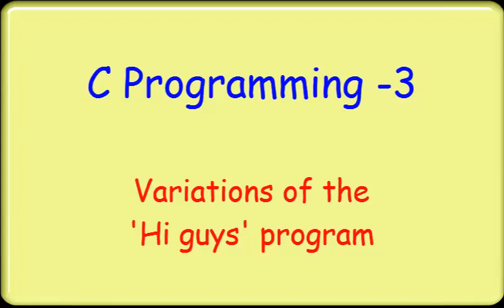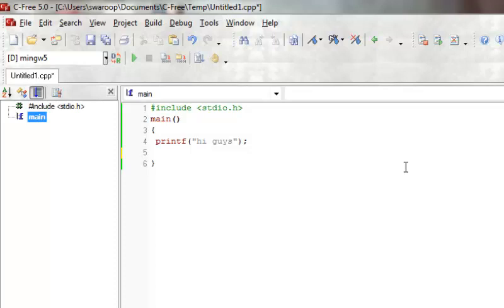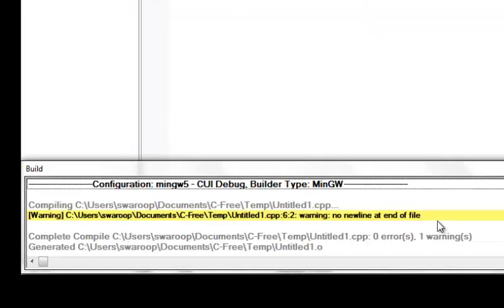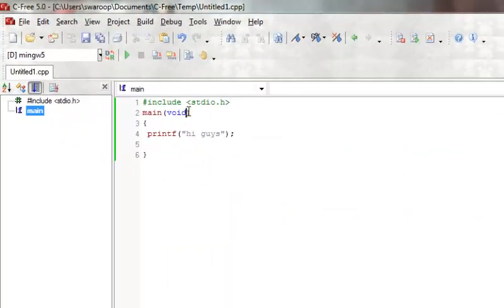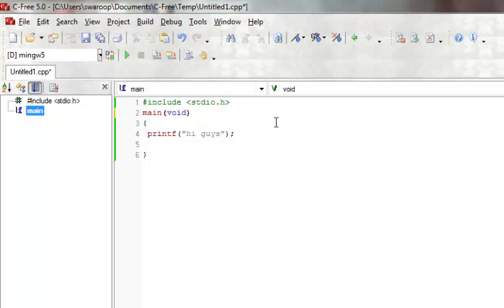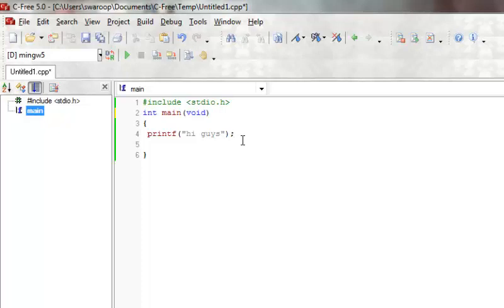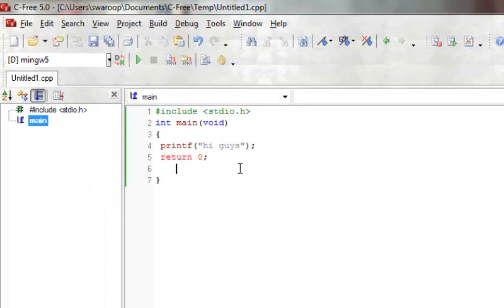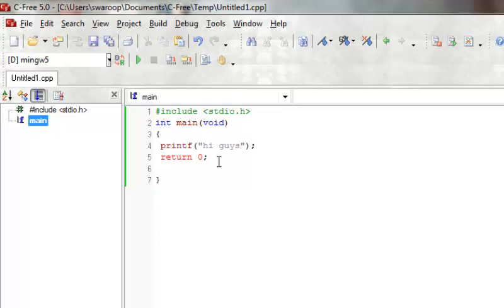C programming tutorial-3- Variations in 'Hi guys'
In this tutorial we will see the various variations of the code we can have for the 'Hi guys' program we did in the last tutorial (the link to it is available below).

We also had a brief intro of 'return types' and 'data types'